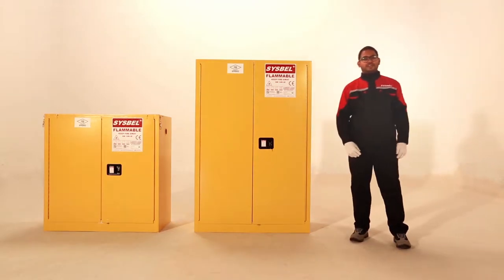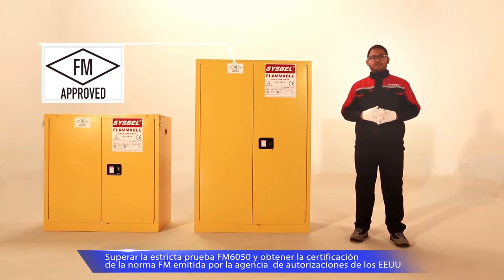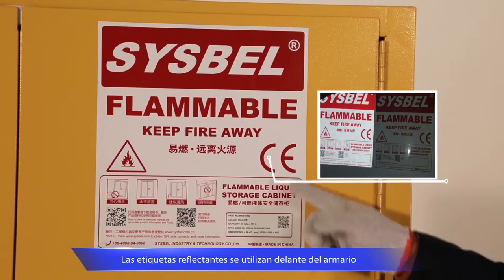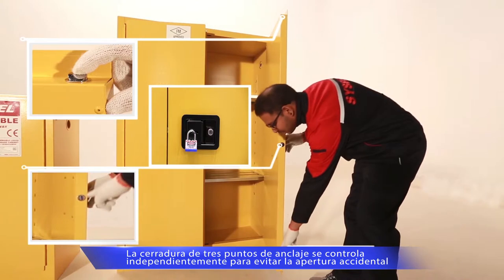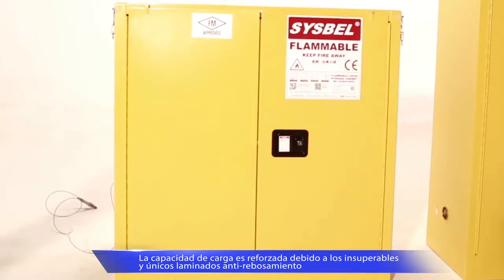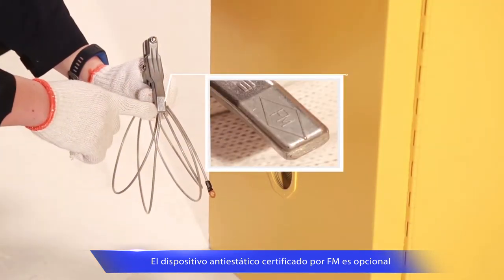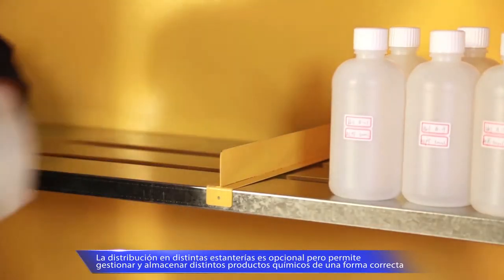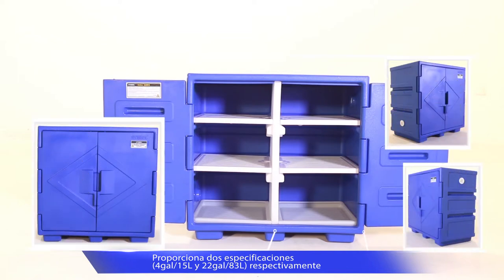SYSBEL Gabinete de seguridad inflamable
SYSBEL gabinete inflamable se utiliza para el almacenamiento de líquidos inflamables, productos químicos, combustibles, sustancias tóxicas y pesticidas, etc. Es ampliamente utilizado en el taller de la fábrica, hospitales o laboratorios en las universidades. Las industrias de aplicaciones incluyen petróleo, gas, electricidad, productos químicos, extinción de incendios, automóviles, laboratorios, electrónica, almacén, telecomunicaciones, marina, cosméticos y alimentos, etc.